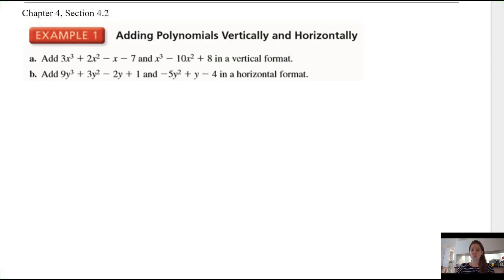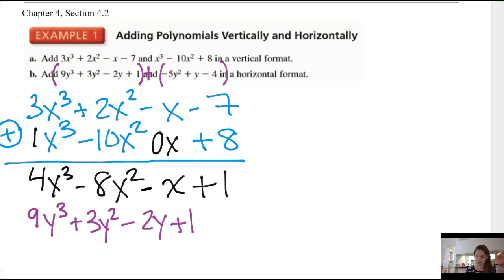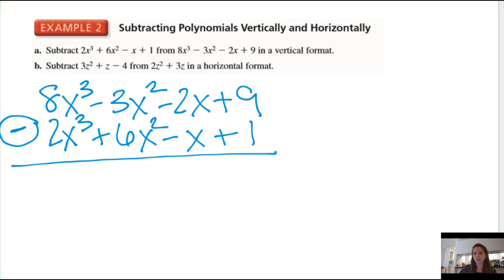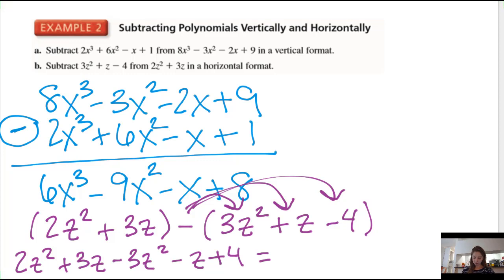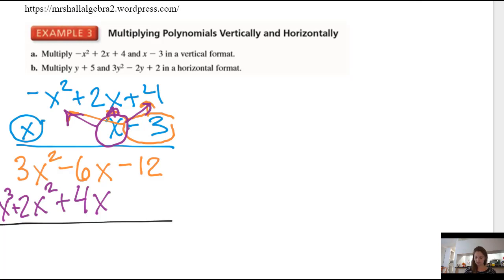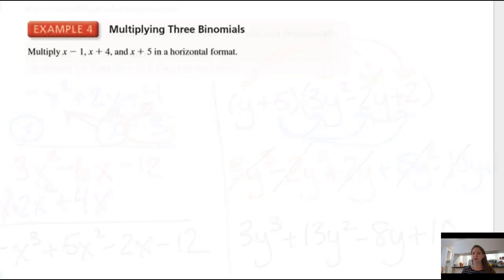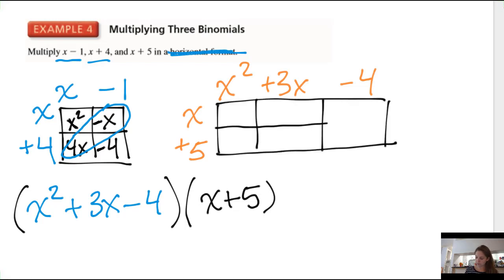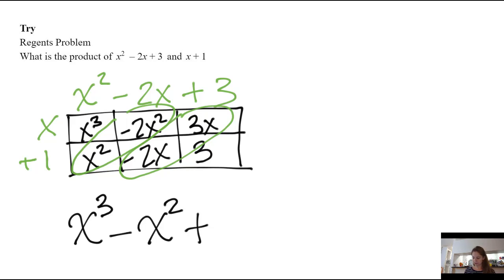Lesson #27: Adding, Subtracting & Multiplying Polynomials